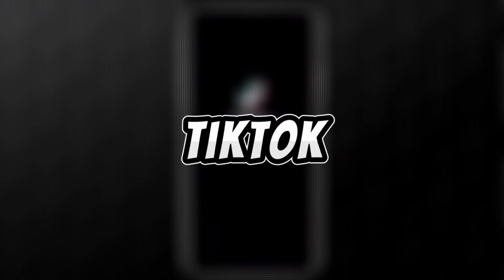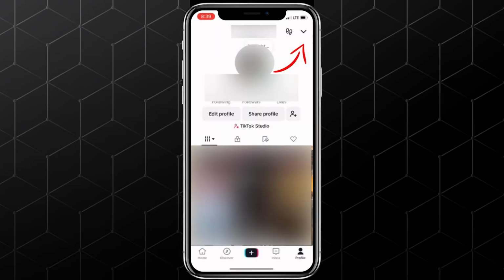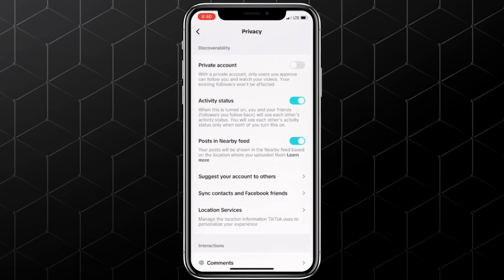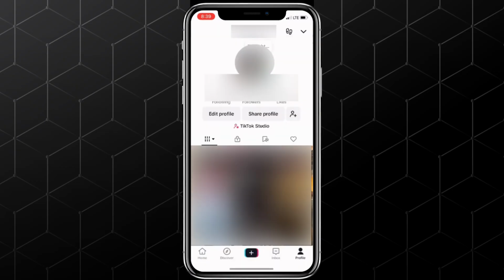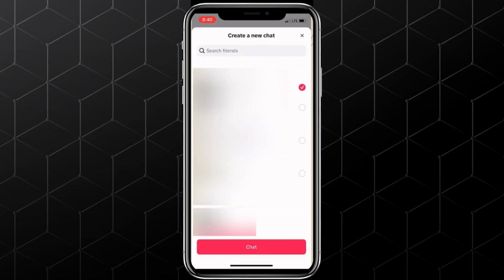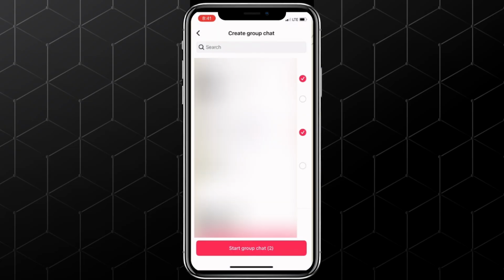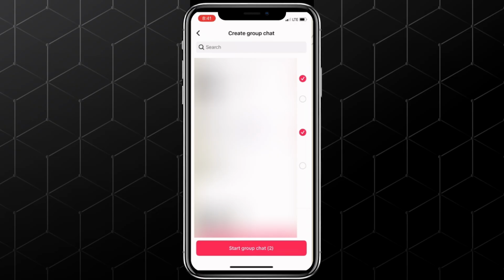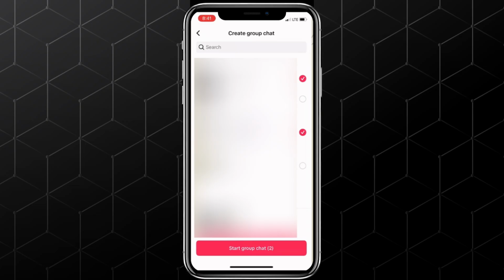How to Start a Group Chat on TikTok (How to Group Chat in TikTok) ✅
Want to chat with multiple friends at once on TikTok? In this tutorial, I’ll show you step by step how to start a group chat on TikTok. You’ll learn how to create the chat, add people, and keep the conversation going with your friends or community all in one place.